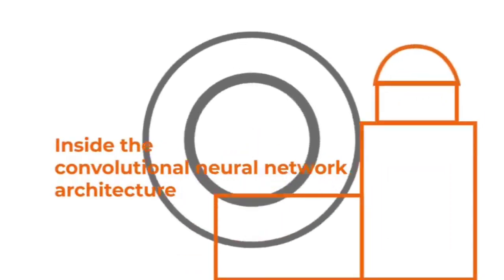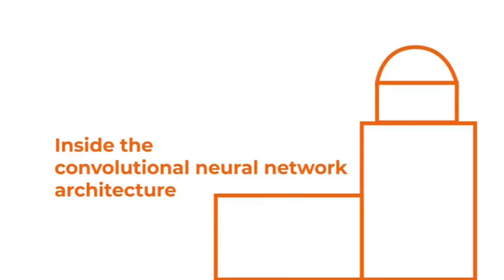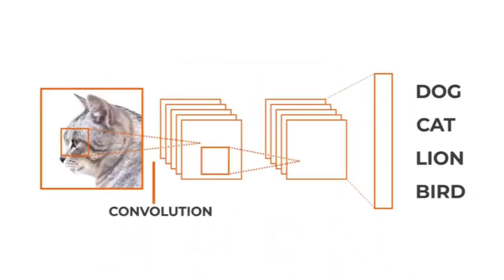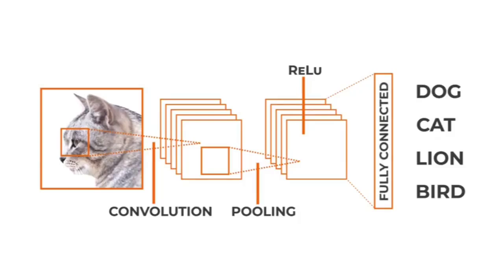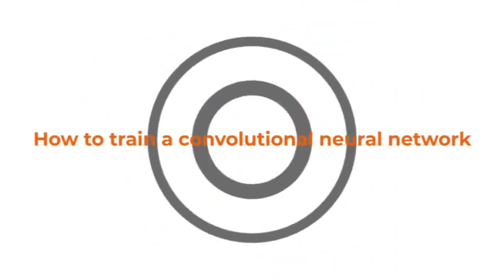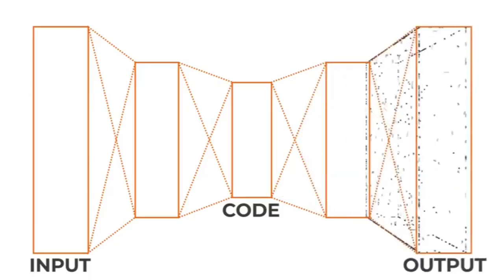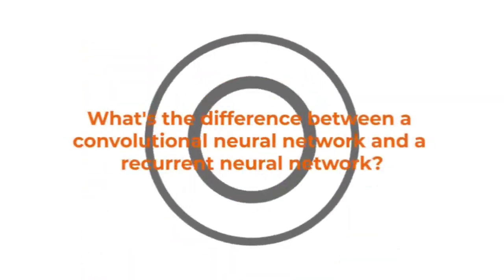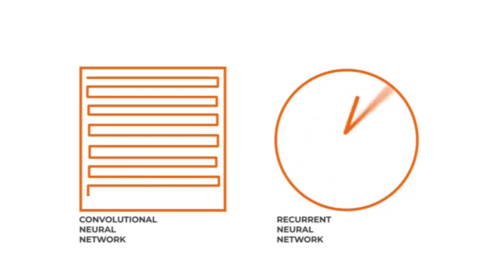Demystifying Convolutional Neural Networks (CNNs)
Dive into the world of CNNs and understand how these powerful neural networks work! This video breaks down CNNs in a clear and concise way, perfect for beginners.